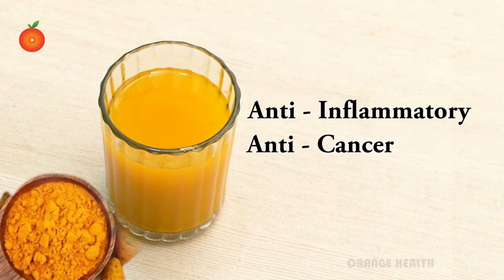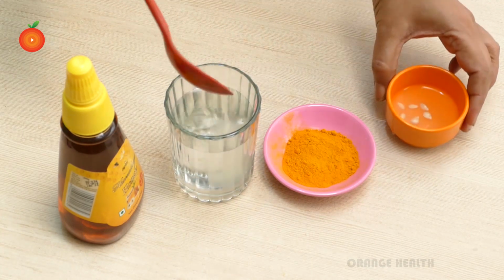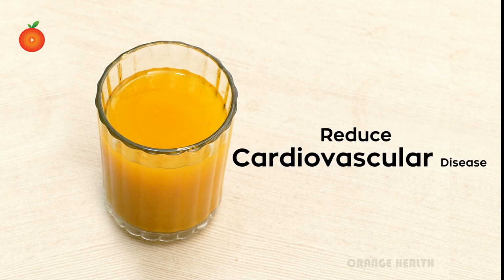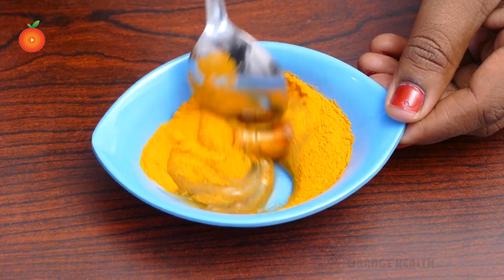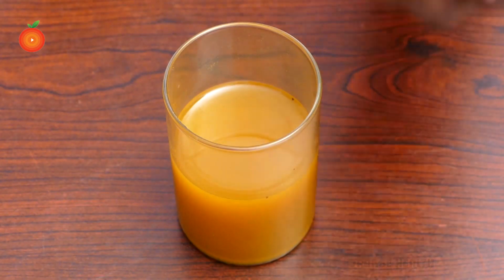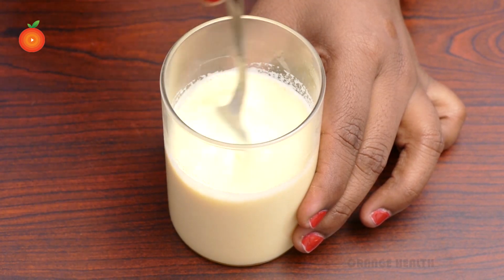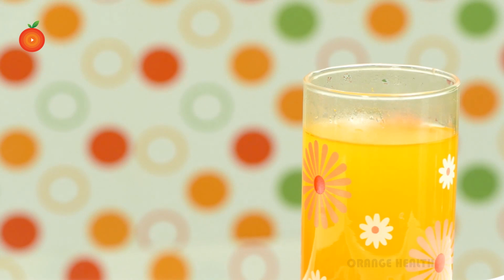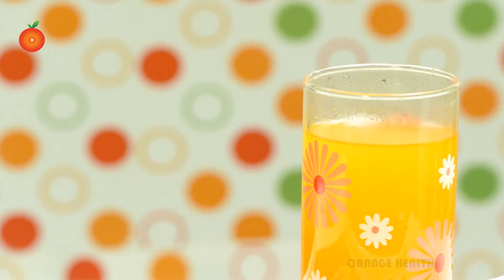How to Make Powerful Antibiotic at Home | Health Tips For Good Health | Homemade Antibiotic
Watch►How to Make Strongest Antibiotic at Home | Health Tips For Good Health

Get More Information about Other Health Issues

► Best Way To Control Diabetes

► If You Want Lose and Gain Your Weight LoseWeightFast , 1KgLoseinDay , FastestWeightLossProgram‎ ,

► Tips for Gorgeous Skin and Hair | Tips to Care for Dry Skin & Hair Naturally

► Simple Health Tips For Men and Women

► Best Home Remedies To Cure Common Health and Beauty Problems